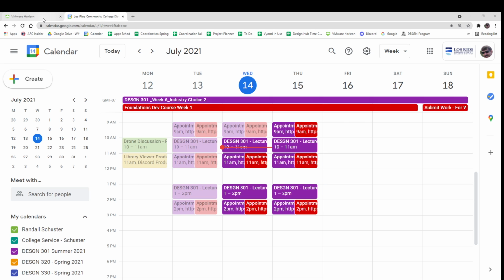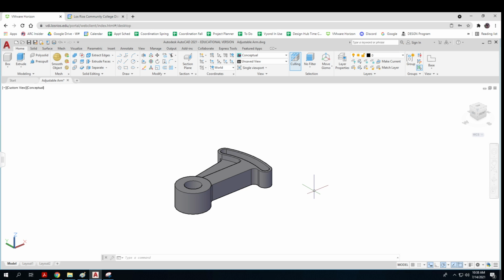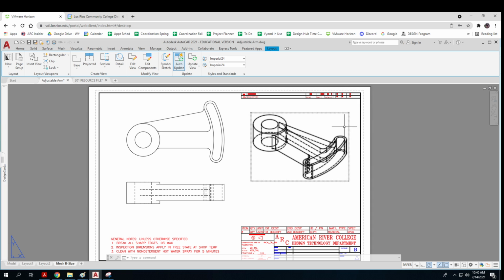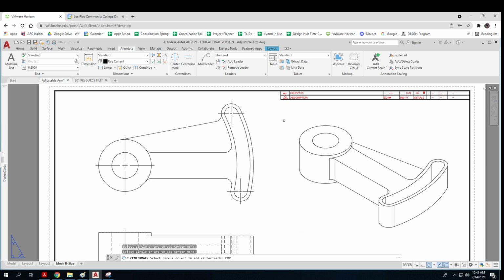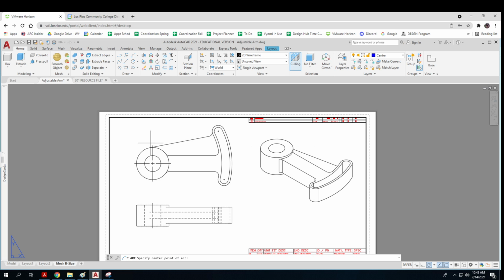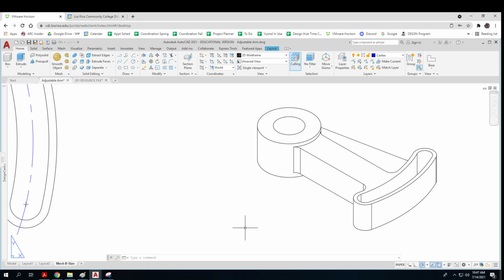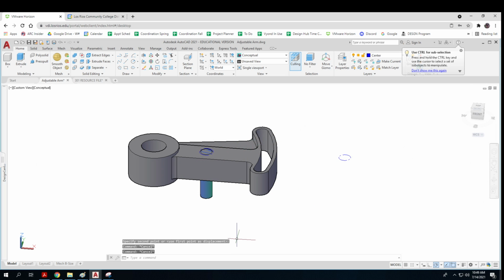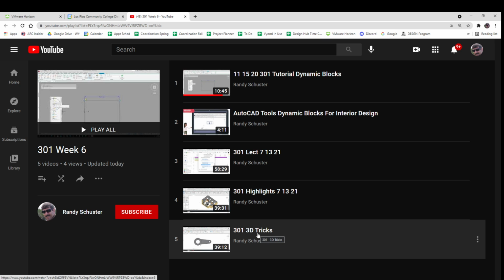301 Lect 7 14 21